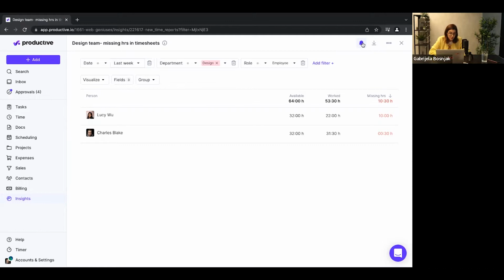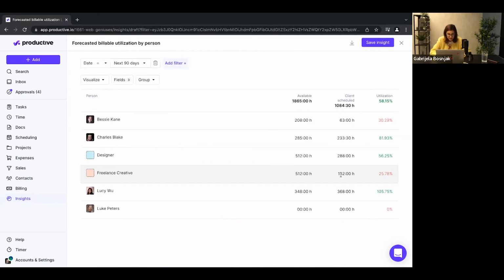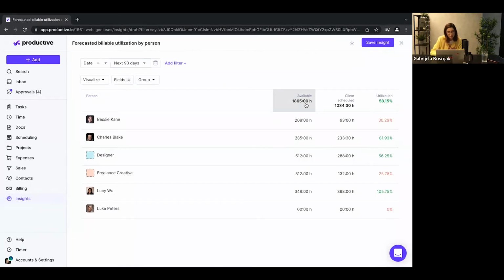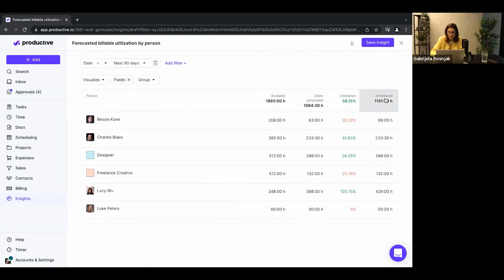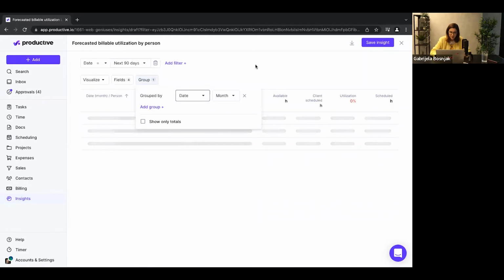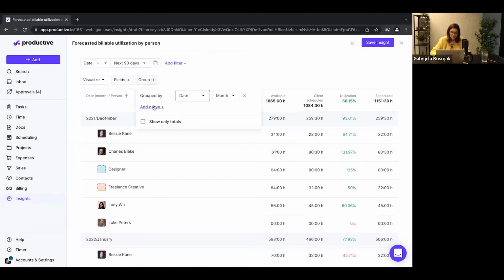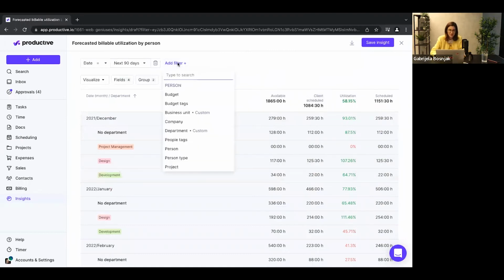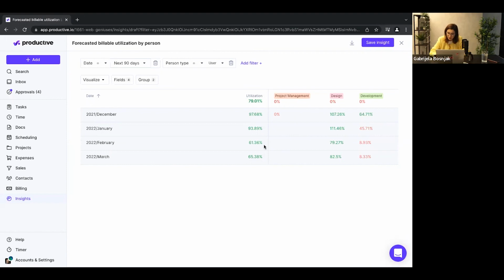Forecasted Billable Utilisation by People